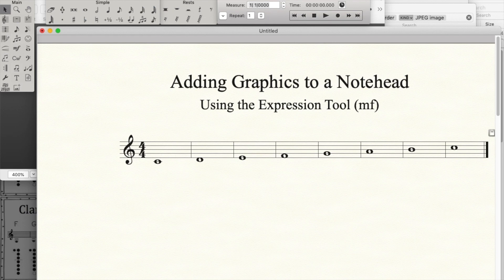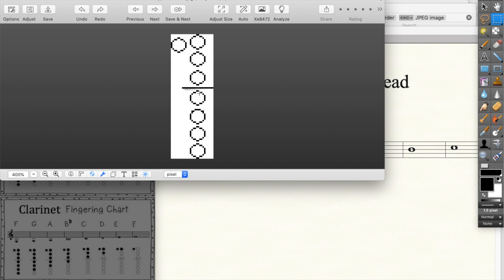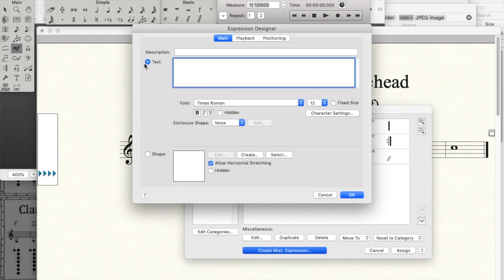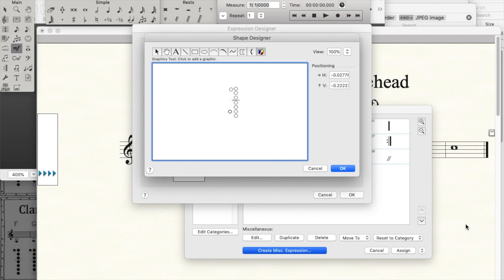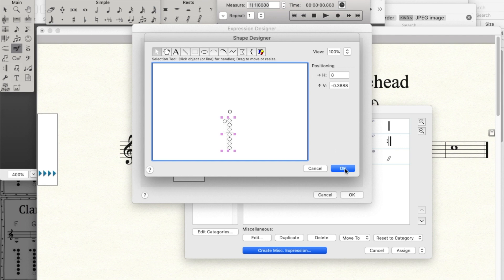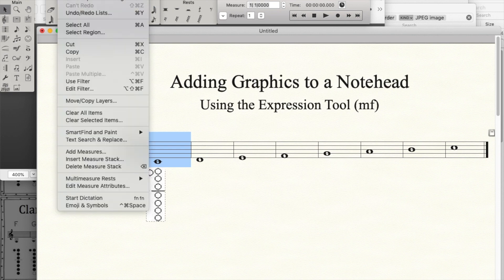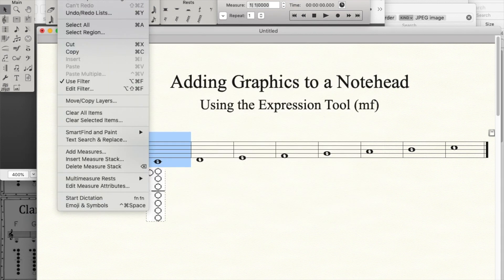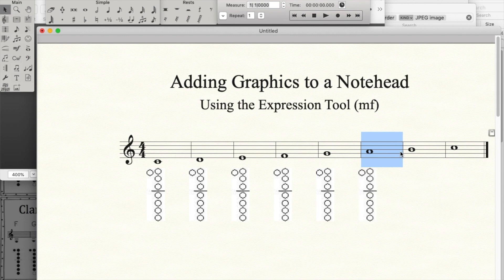Adding Graphics To Noteheads in Finale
Adding Graphics to Notepads in Finale